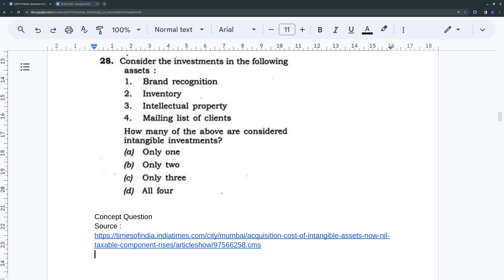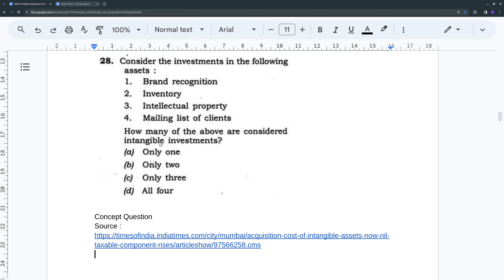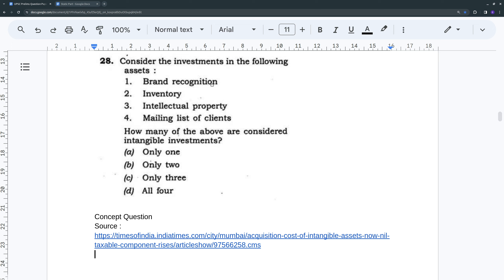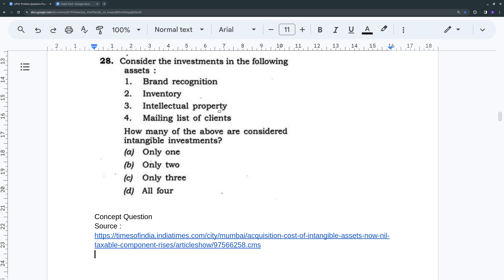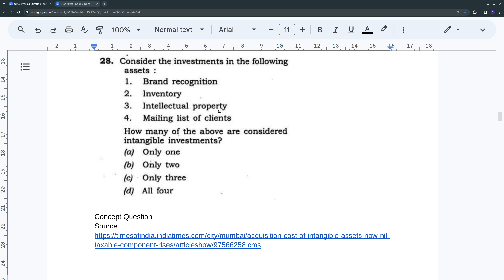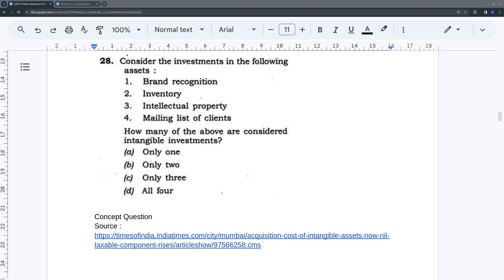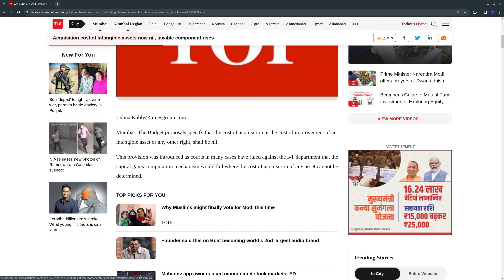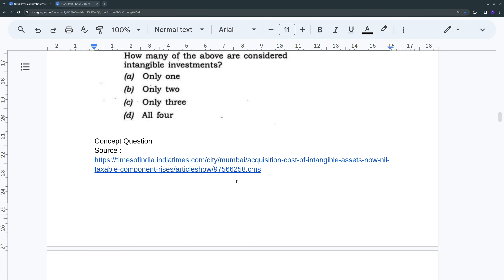2023 UPSC Civil Service Preliminary GSI Paper - PQ028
2023 UPSC Civil Service Preliminary GSI Paper - PQ028